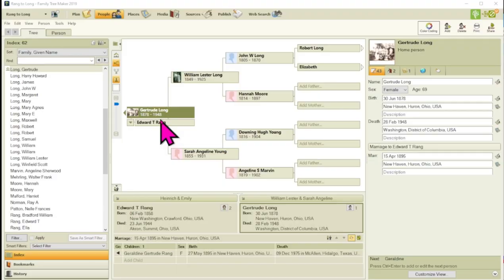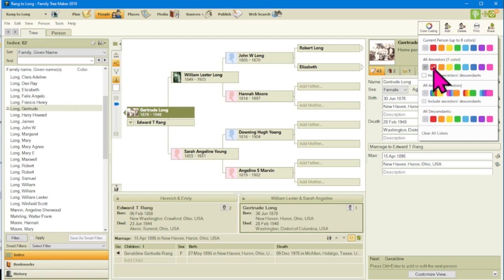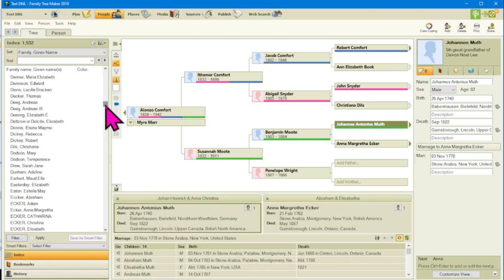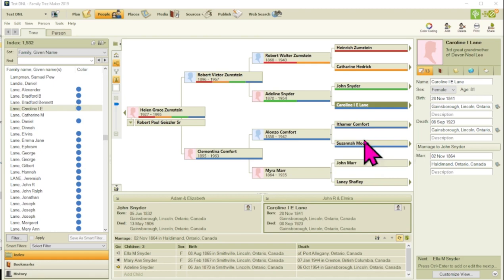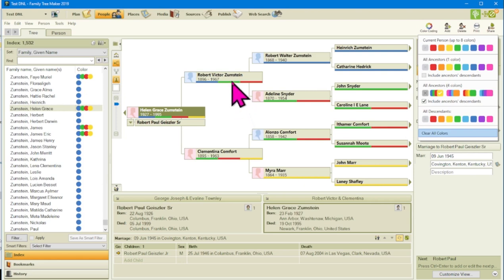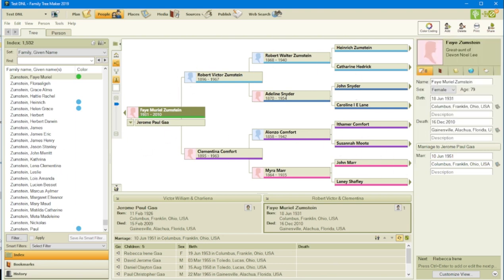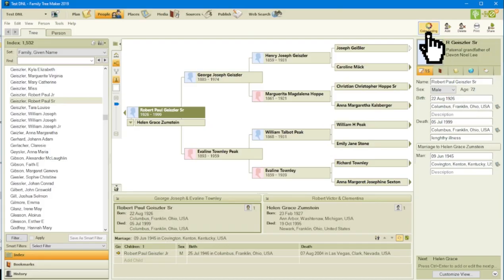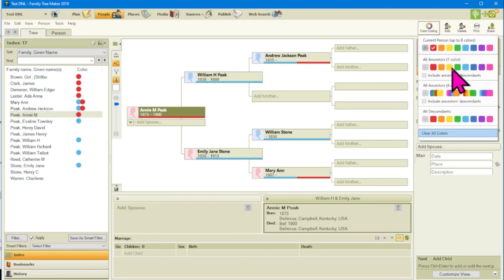Best Family Tree COLOR-CODING Tool - Family Tree Maker Tutorial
Family Tree Maker has the BEST Color Coding tool for your family tree. Learn how to use the multiple colors at once options to emphasize surnames, DNA, or research status. Family Tree Maker software allows you to color-code your family tree to emphasize surnames, DNA, or research status.

CONTINUE LEARNING